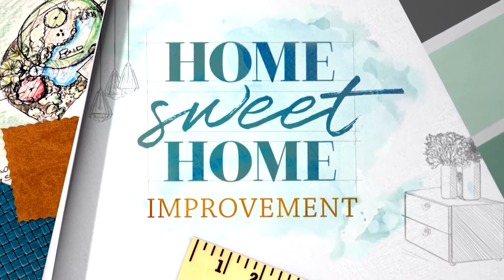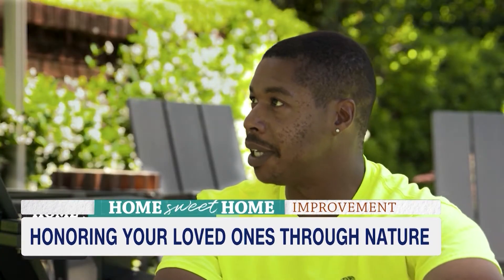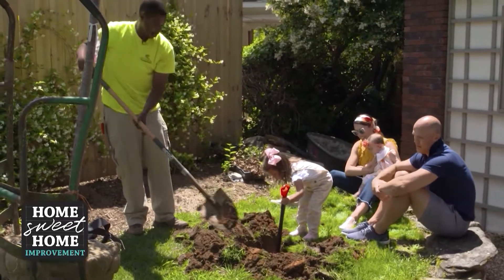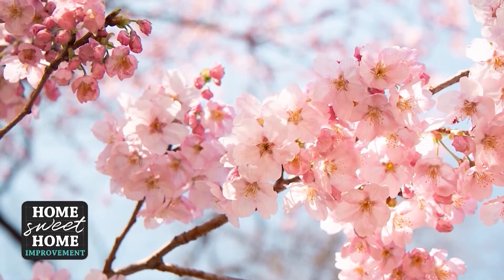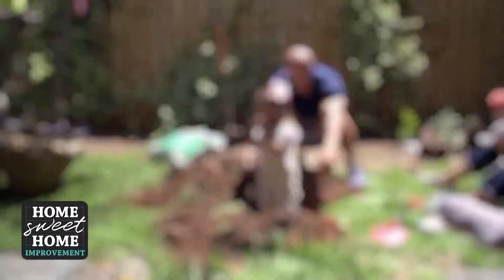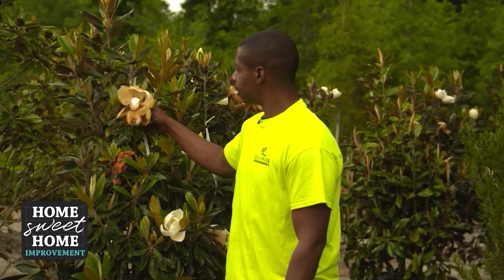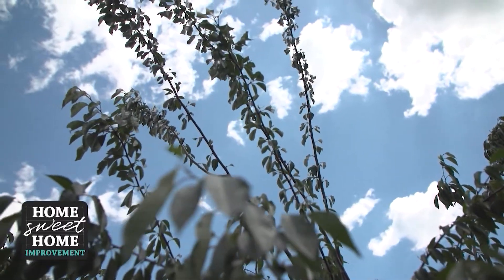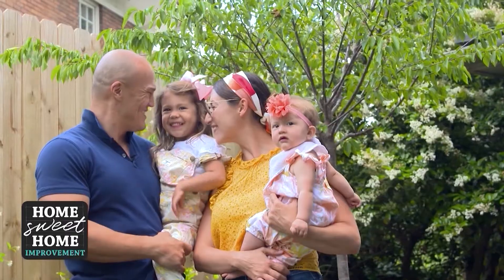HLN - HSHI Coy Tree Planting - Produced by Henna Bakshi